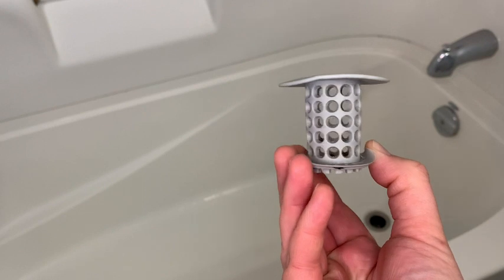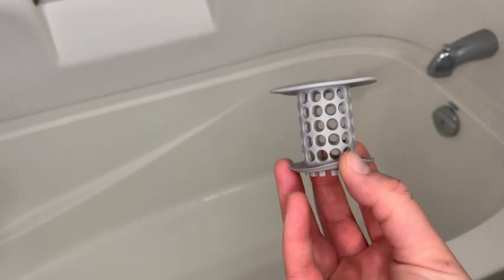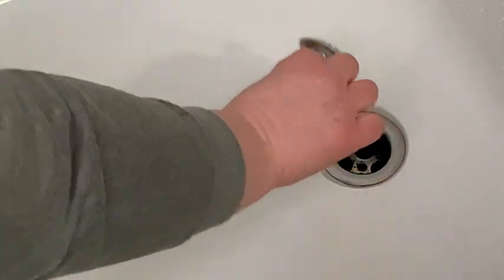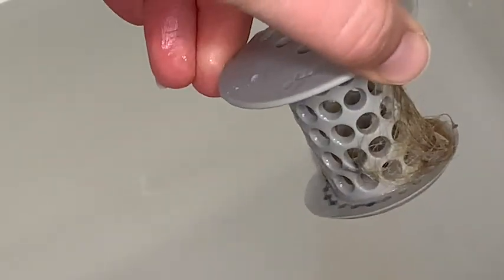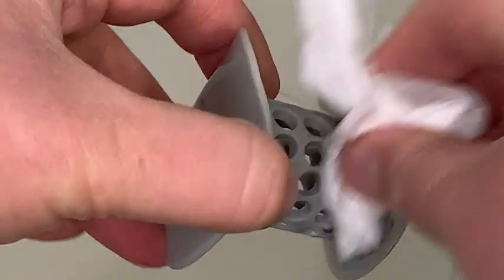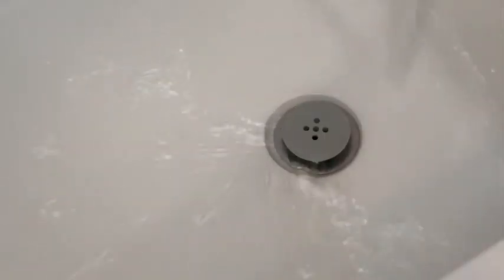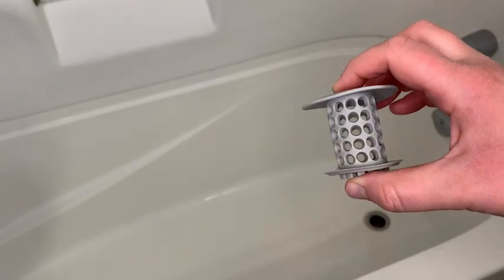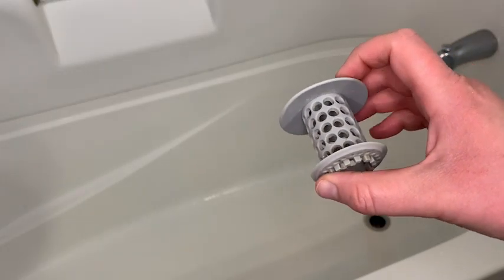TubShroom Tub Hair Catcher | Our Point Of View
(Commissionable Links)
Check Our New Website For Amazing Deals!

PREVENTS CLOGGED TUB DRAINS –This TubShroom drain protector and hair catcher is designed to effortlessly catch any type of human or pet hair, preventing clogged drains and costly plumber visits, without disrupting the flow of water.
NO MESS DRAIN CATCHER – TubShroom fits inside the drain, neatly collecting and concealing hair around it, unlike regular, unsightly bathtub hair catcher plugs that go over the drain. Fits standard 1.5” to 1.75” wide bath tub drains.
EASY CLEANUP – With this revolutionary tub drain hair catcher, there’s no tangled messes to deal with. Cleanup takes just minutes: simply wipe TubShroom off and go. It’s a must-have bathroom accessory.
SAVE MONEY, PROTECT THE ENVIRONMENT – With this bathtub and shower hair catcher, there are no harsh chemicals damaging your pipes and the environment. A plumber visit can be costly, and drain snakes and liquid drain cleaners aren’t always effective.
AWARD-WINNING, PATENTED DESIGN – TubShroom drain catcher has been honored as a 2018 KBB Product Innovator Award Winner in the home improvement and bathroom gadgets category. Over six million drains are now protected by the Shroom patented design.